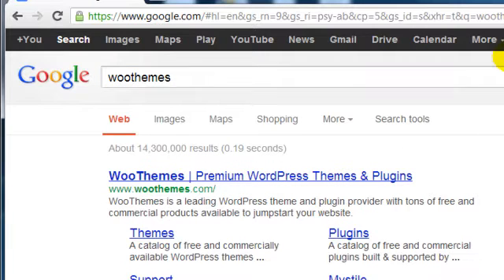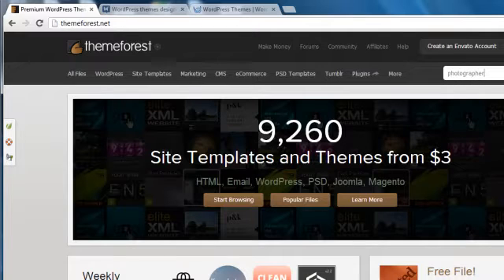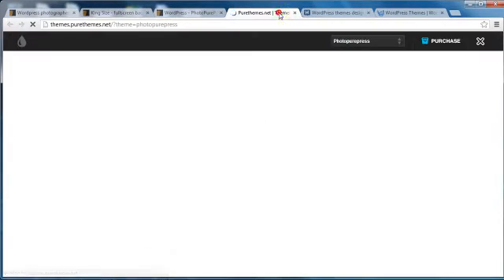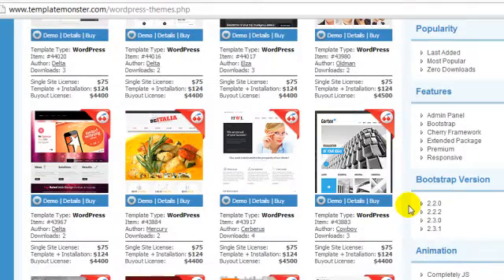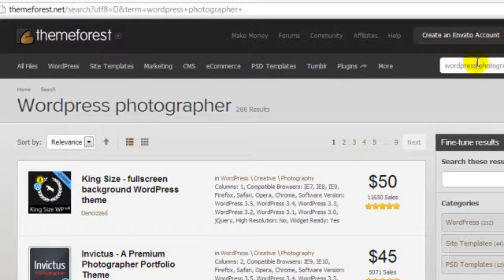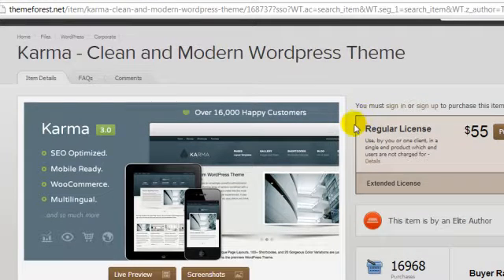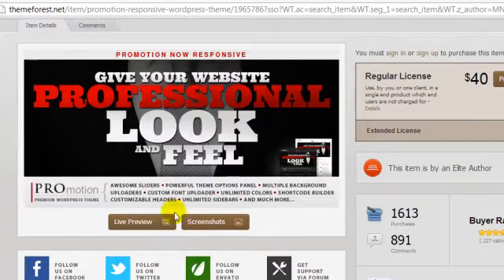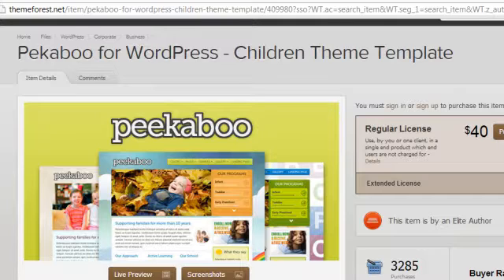WPTheme PlanLayout - Wp-Tot